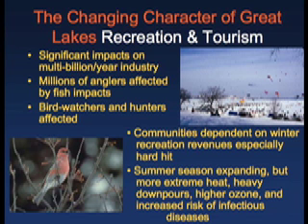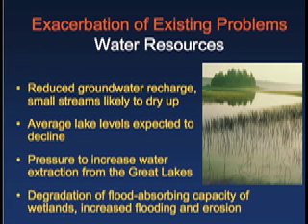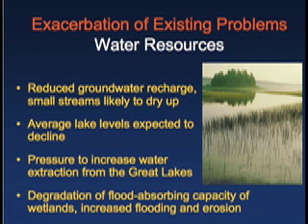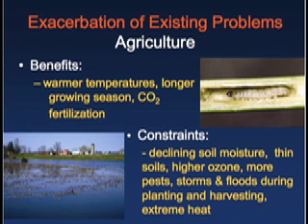Knute Nadelhoffer on Climate Change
Second to last part of the presentation.